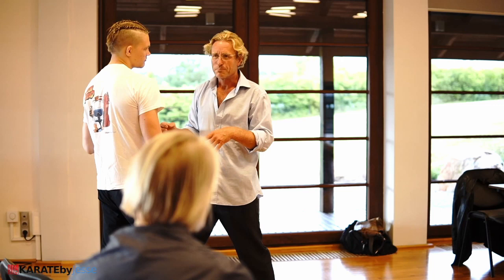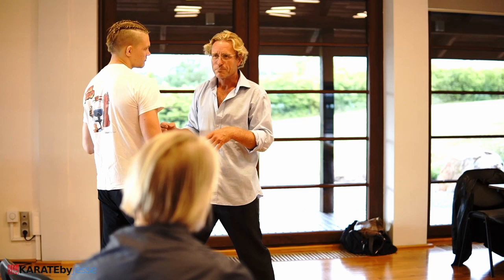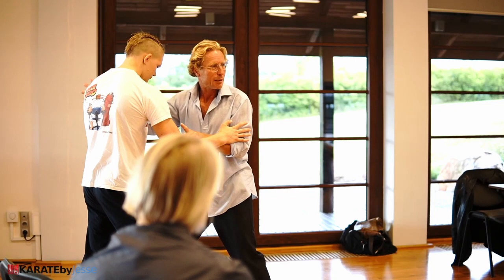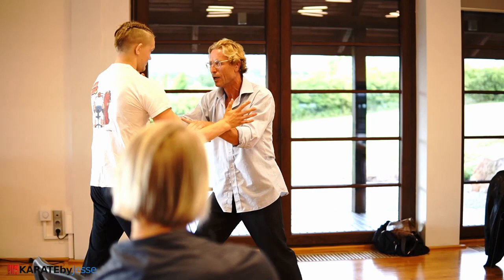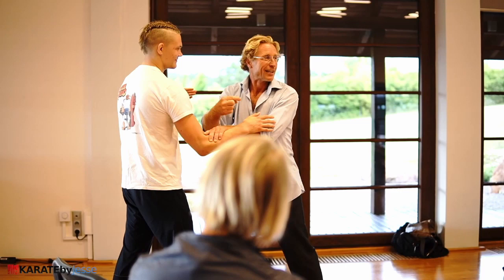White Crane yong Chun Chat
A short extract from the talk I gave at Jesse Endkamps KNX21 camp prior to the training. thanks to Oliver Endkamp for being such a good sport! - I think all the sessions and classes from this course are available from Jesses website to download. The book I reference here is this one - not the lulu.com older version which does not contain the section on article 14 from the bubishi.